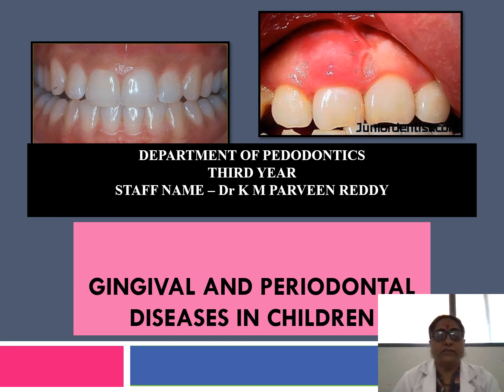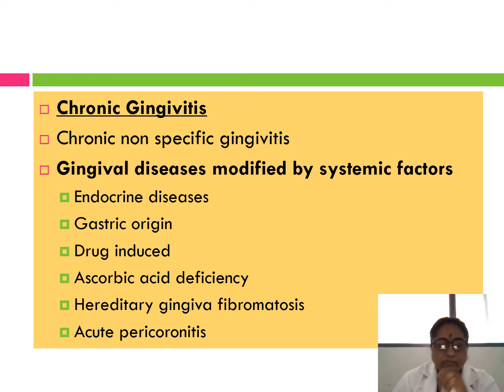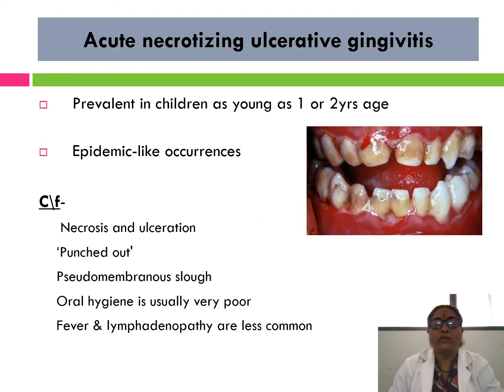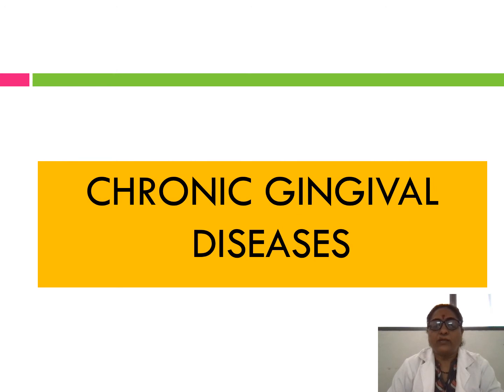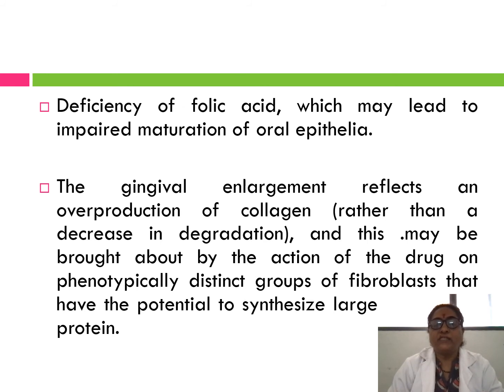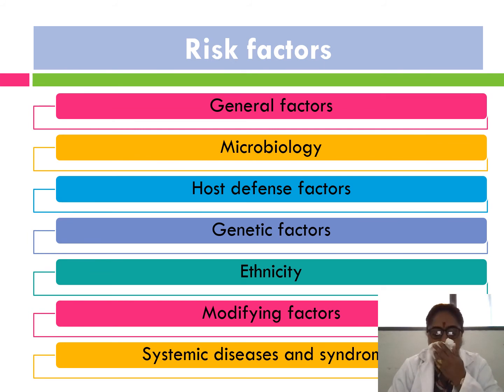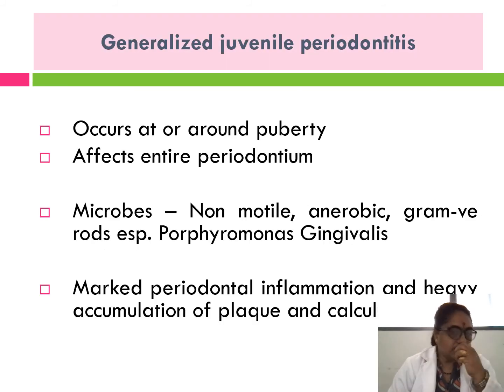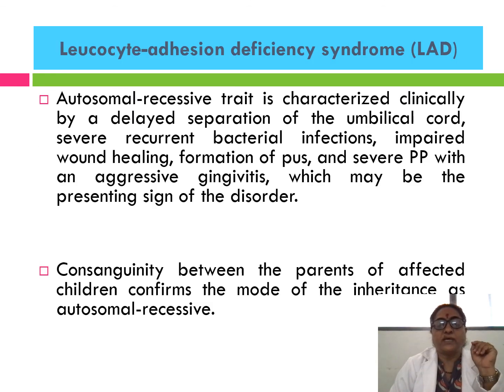Gingival and Periodontal disease in children